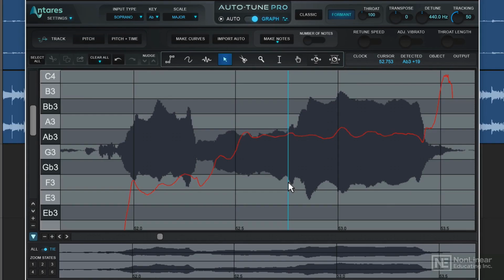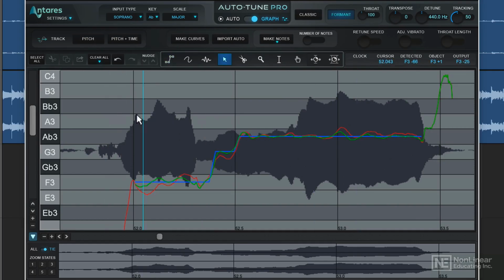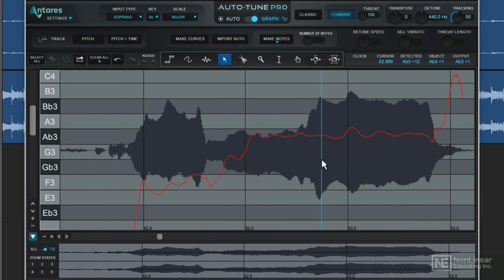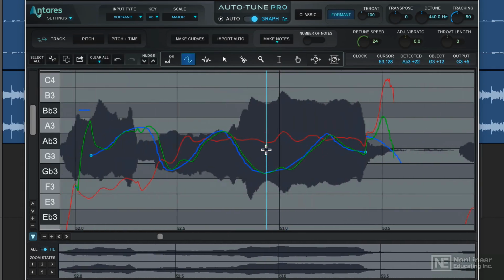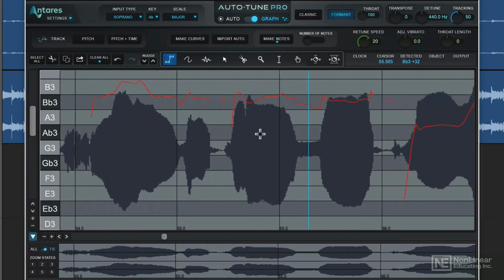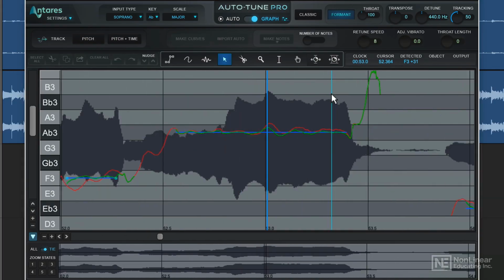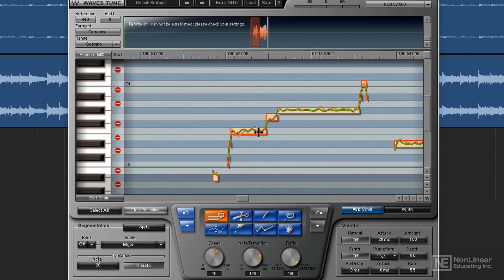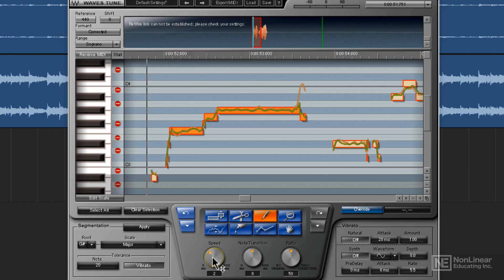18 Line Segments and Pitch Curves